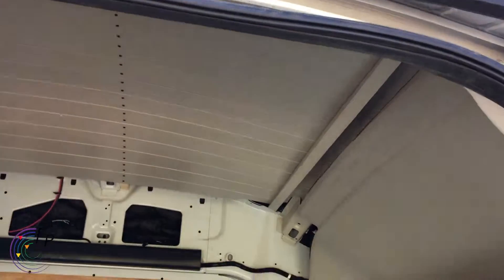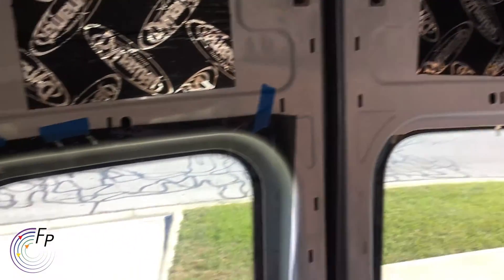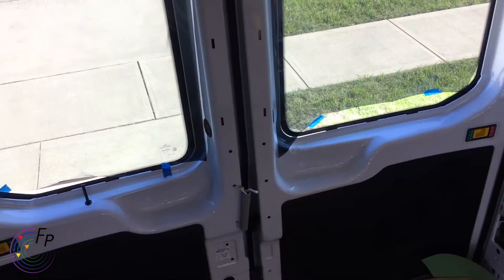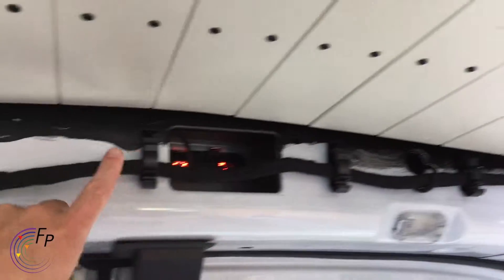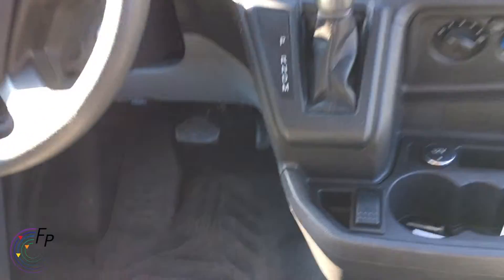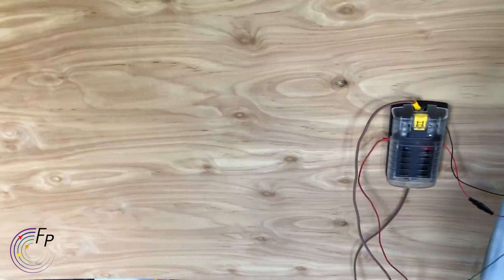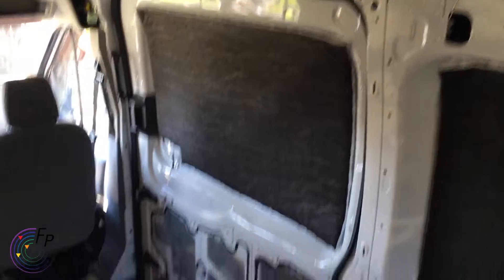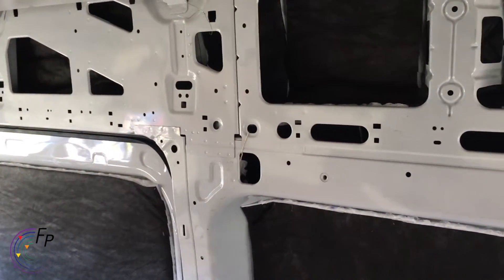Progress Update | Van Build, Ep 02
Quick tour of the modifications listed below. Let me know what you'd like more detail on in the comments section and I'll try work on those videos next. Hoping for a long fall/warm winter in Ohio so I can finish up before I hit the road!

ceiling, subfloor, vapor barrier insulation, window tint, temporary door handle, backup cam, front cam, DC breaker, battery tray, and whiteboard

Feedback, comments, and questions welcome!